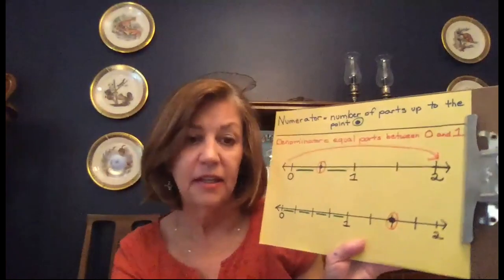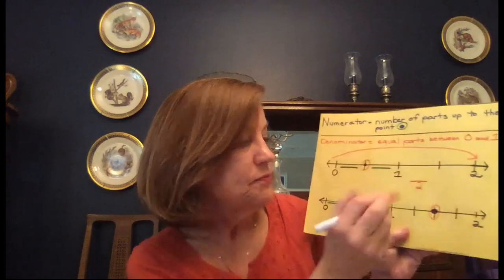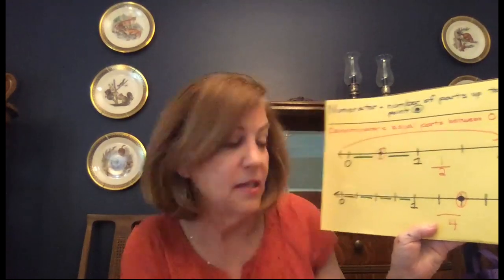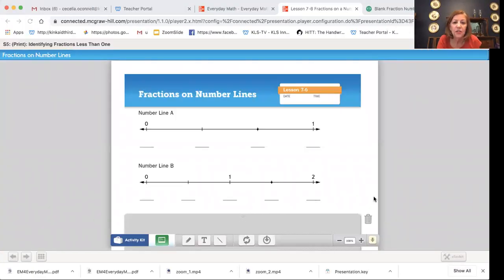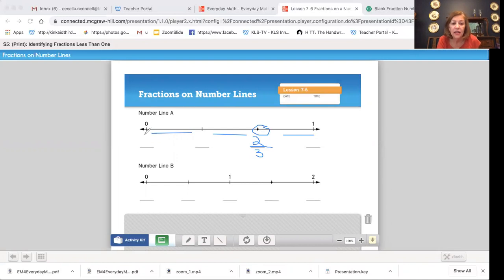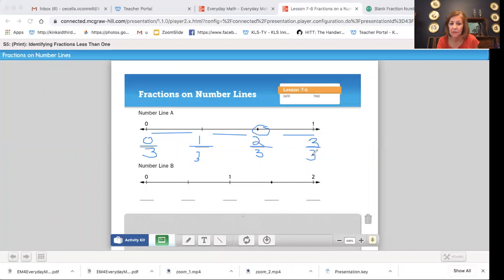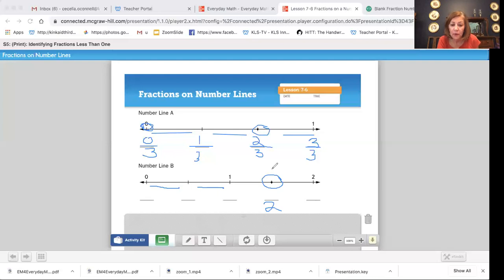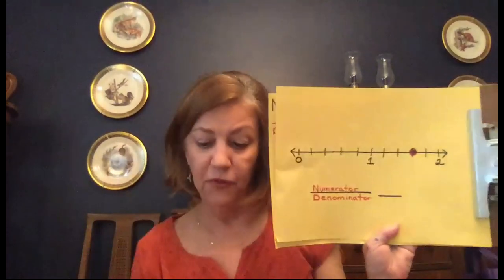ThirdGradeLesson7 6zoom 0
Third grade Everyday Math Lesson 7.6.  This is about fraction that are greater than one on a number line.